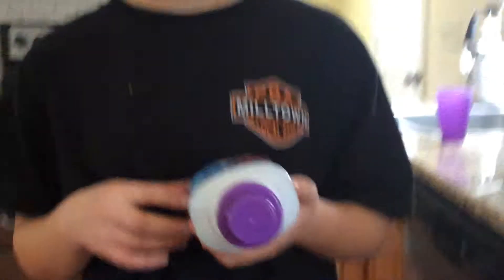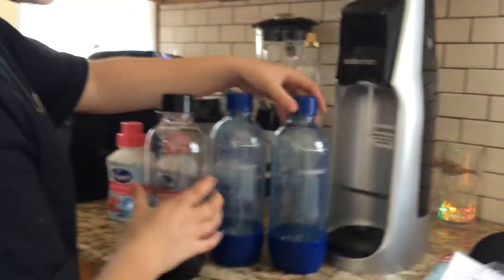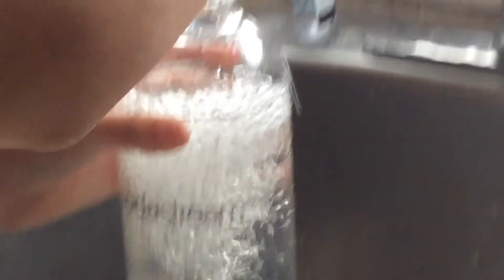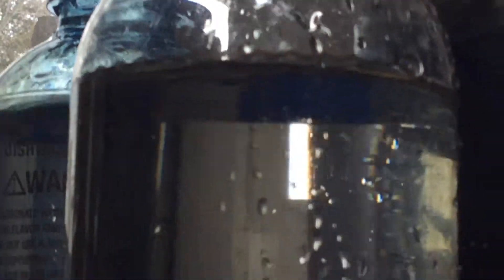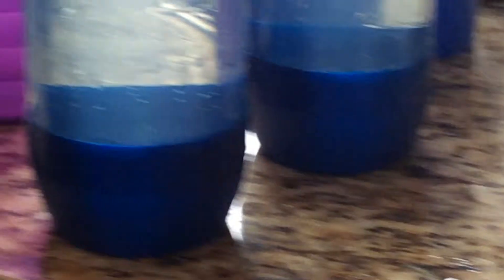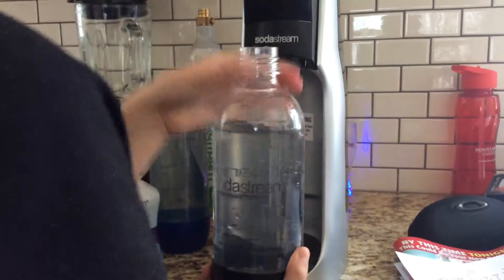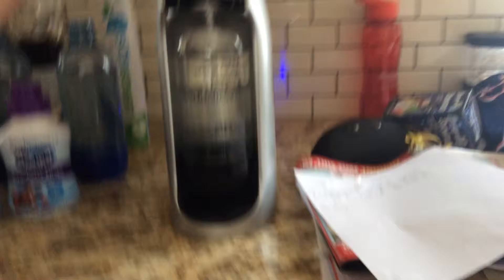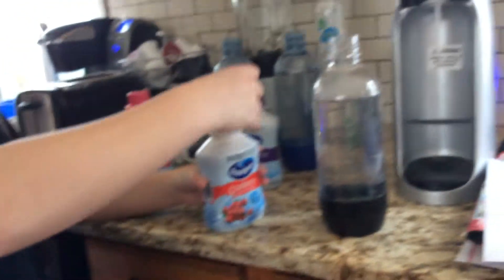SODA STREaM WITH MY SISTER!!